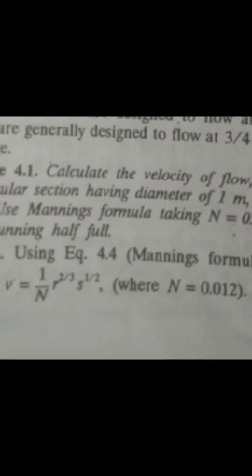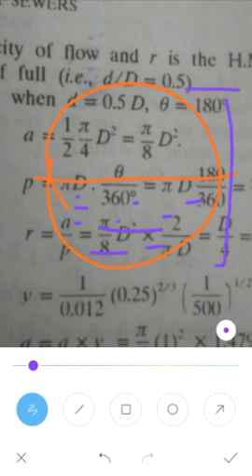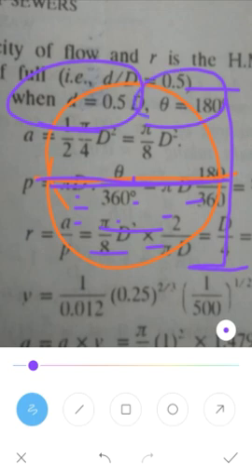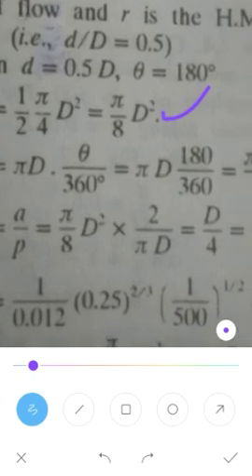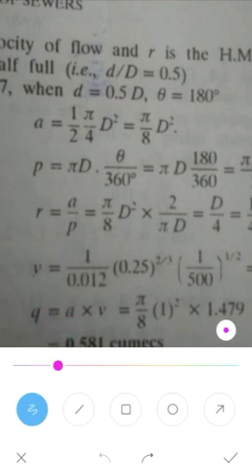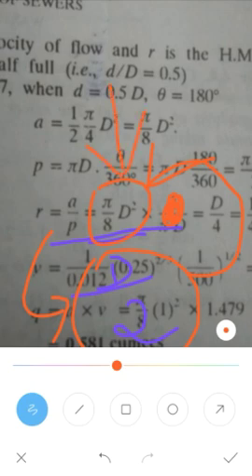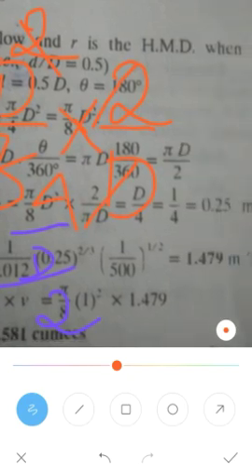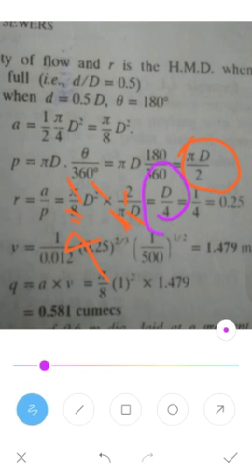Sewage water Engg 1.18 by Prof. Ravikiran